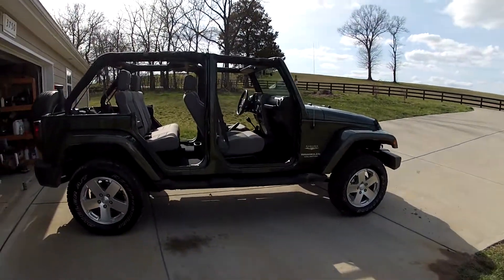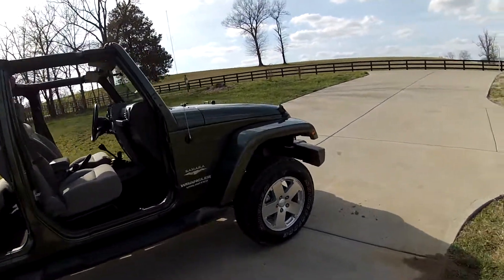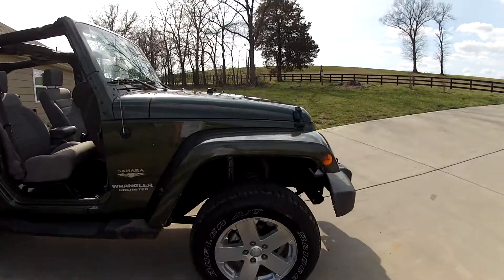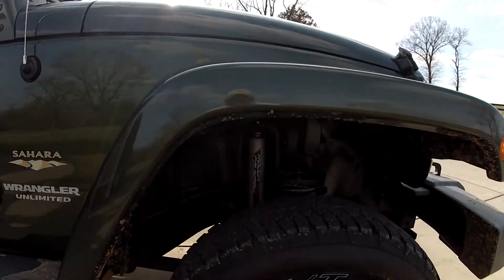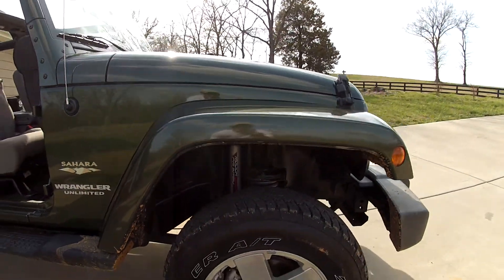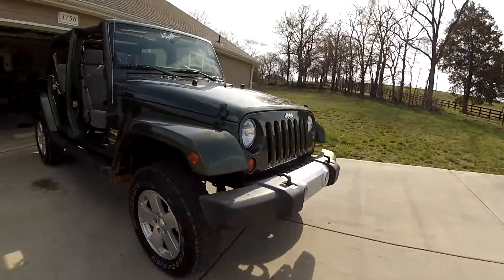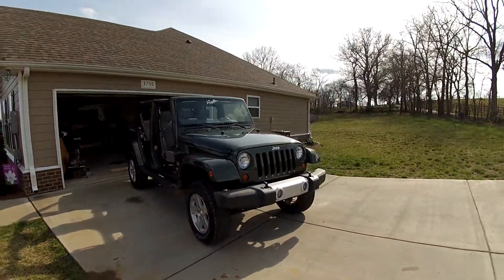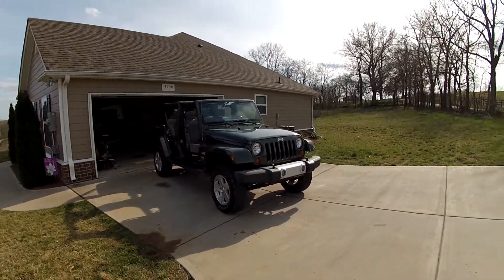GoPro Hero HD: Jeep Wrangler JK 2.5 Inch Rough Country Suspension Lift With Shocks